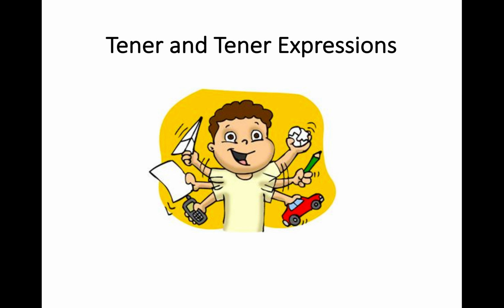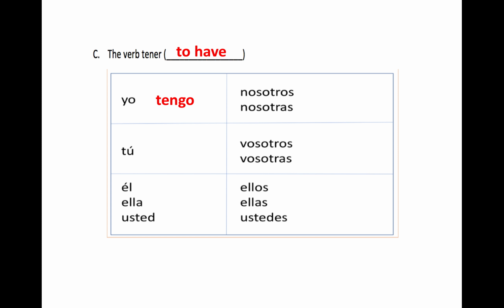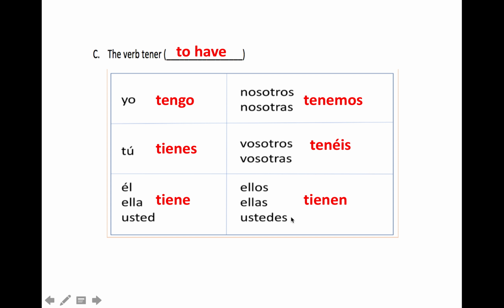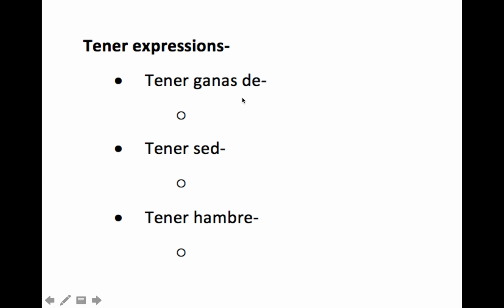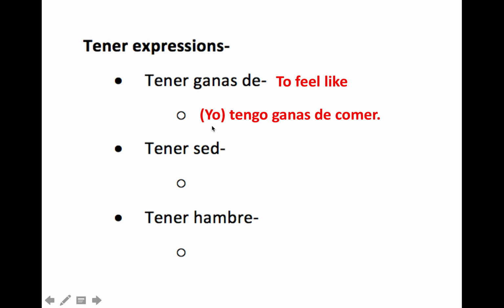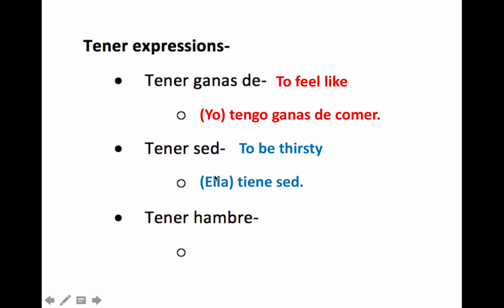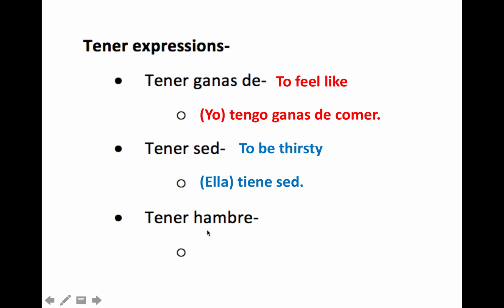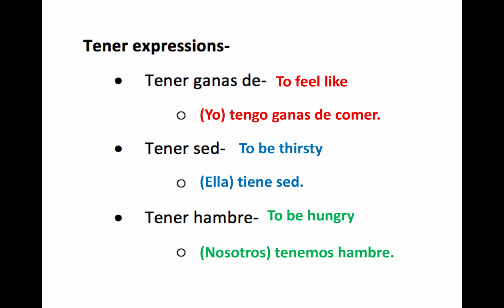Tener Expressions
tener ganas de
tener sed
tener hambre